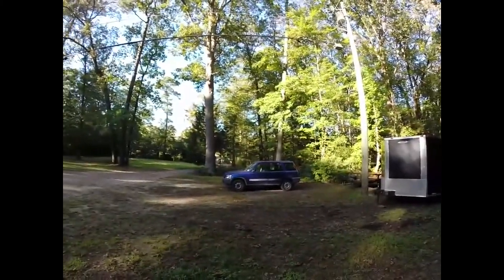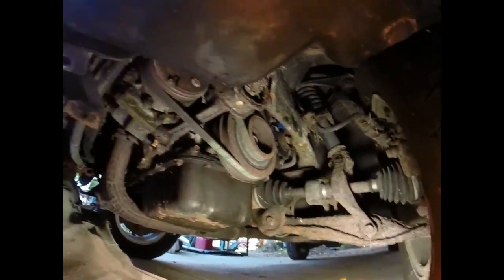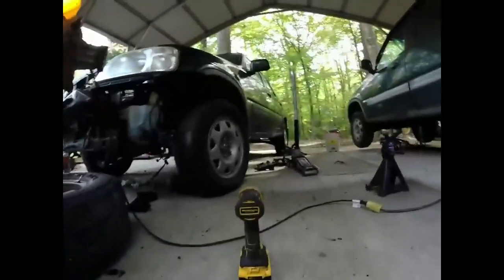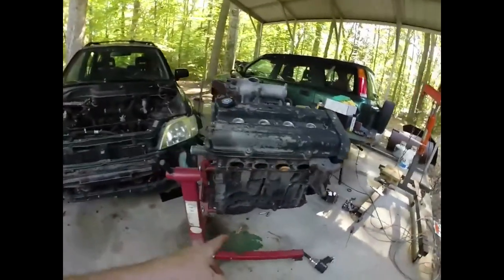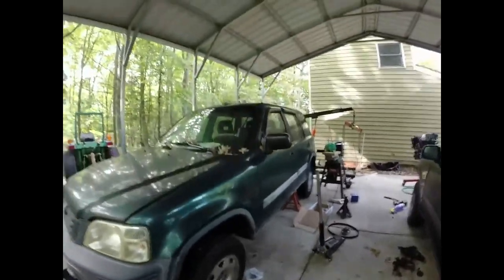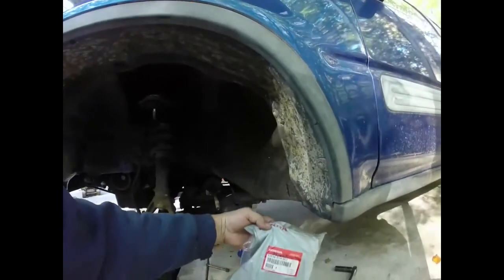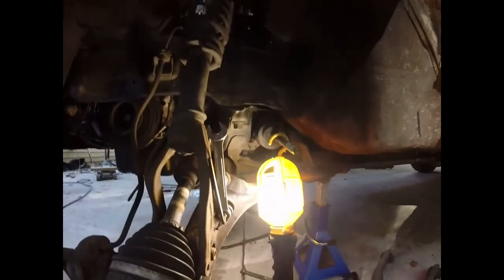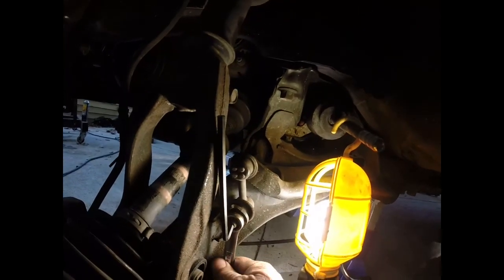EP 7 CRV engine part 2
Removing the 79k mile engine from the 2001 CRV I bought in New York, and installing it into the 2000 CRV. There is missing footage, but you get the idea.